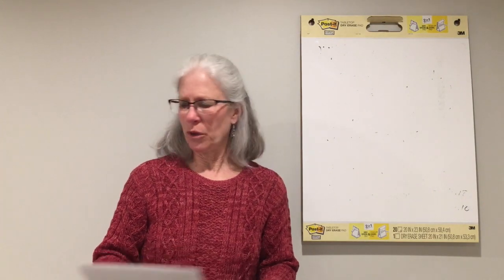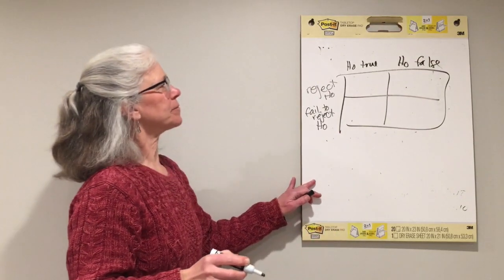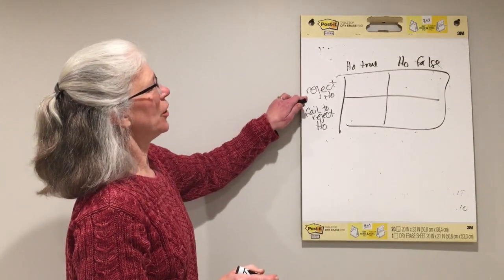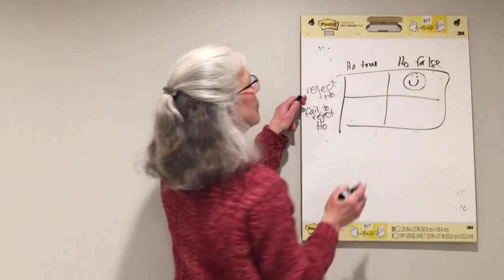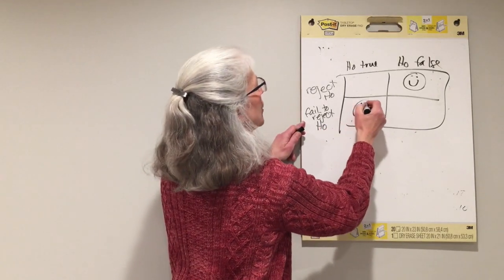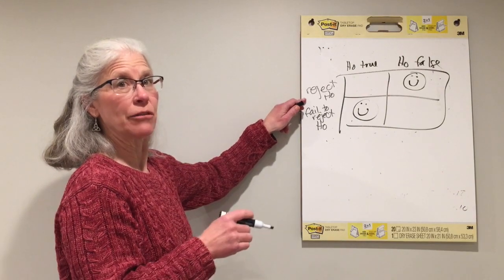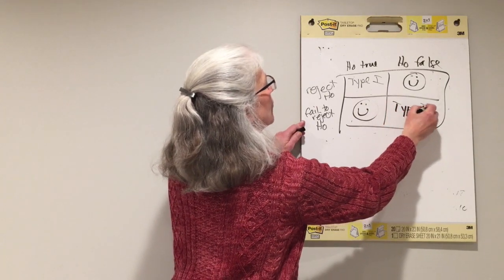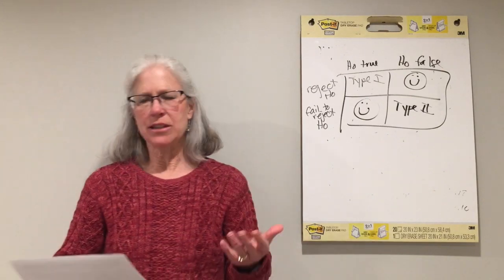2.3 Type I and Type II errors